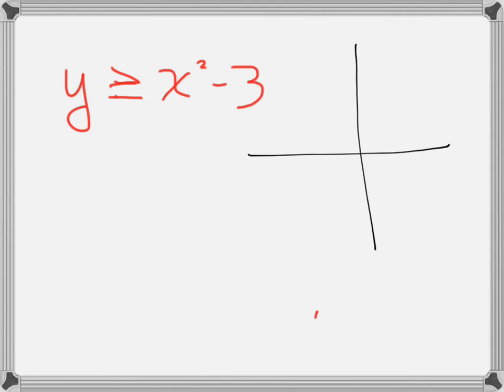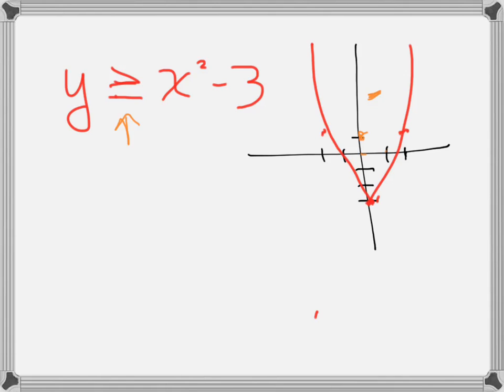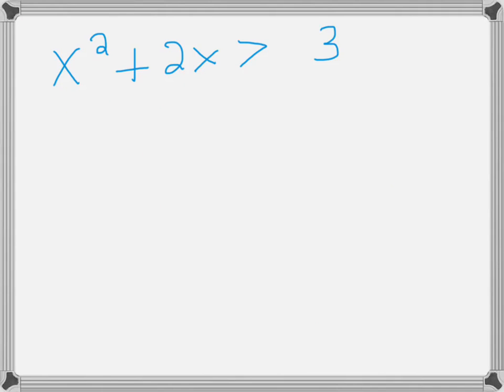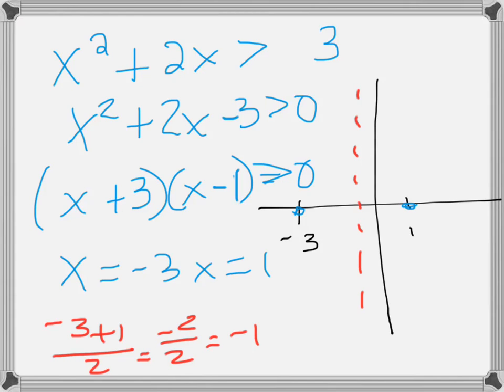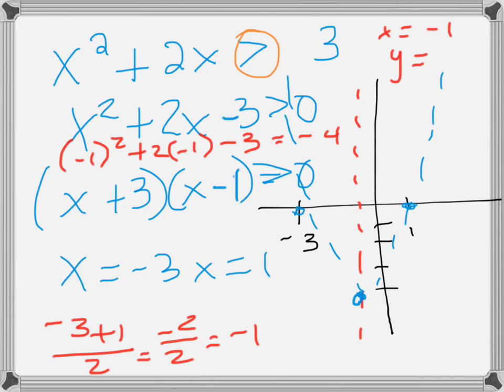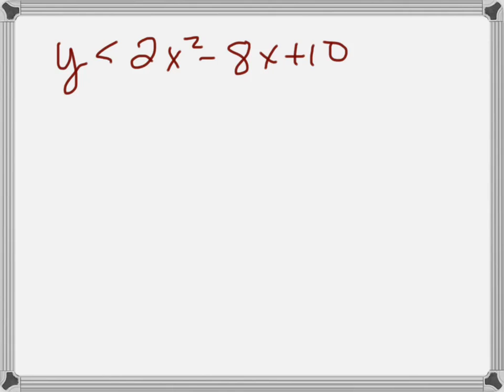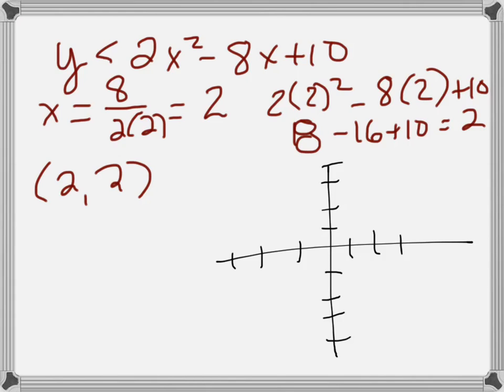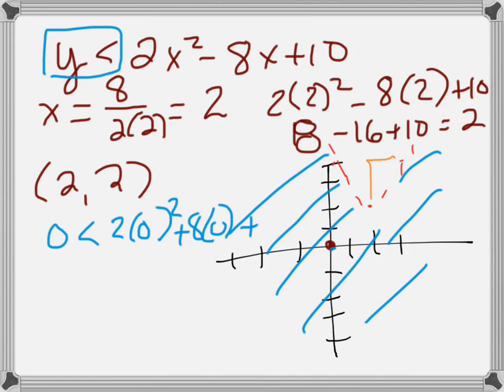Graphing Quadratic Inequalities